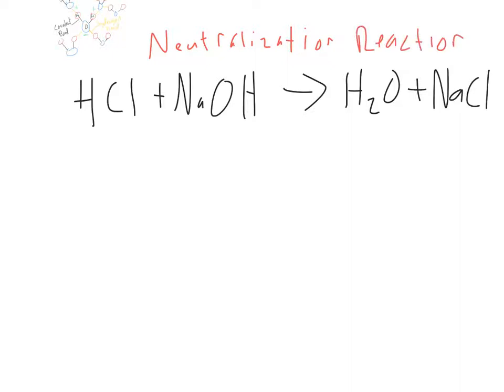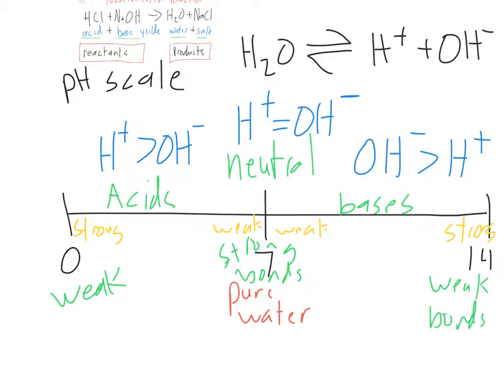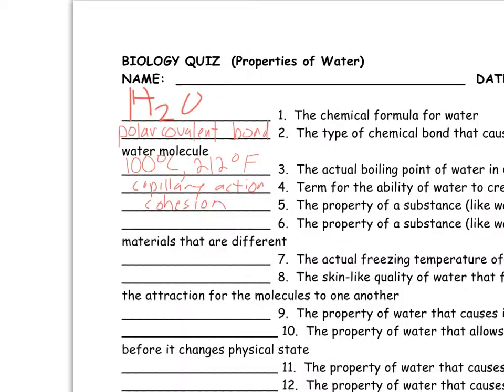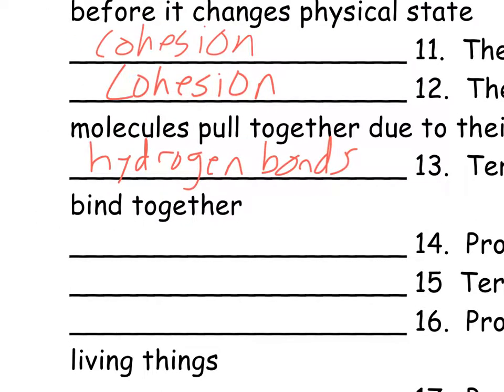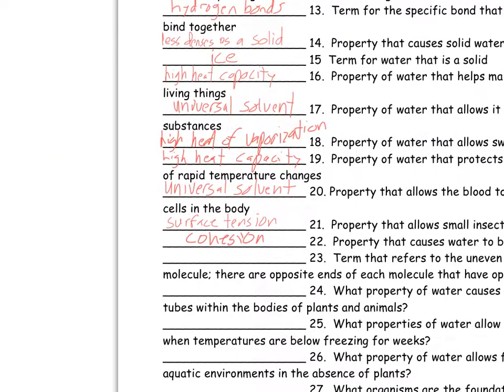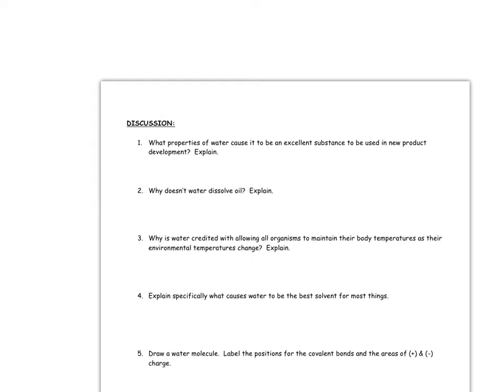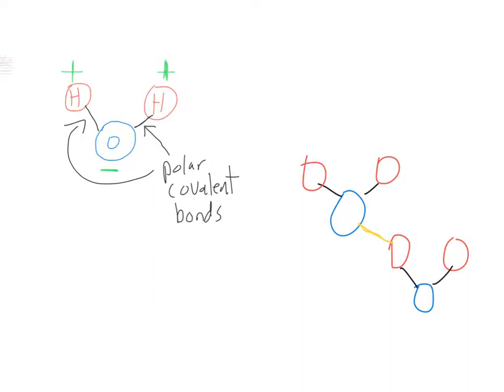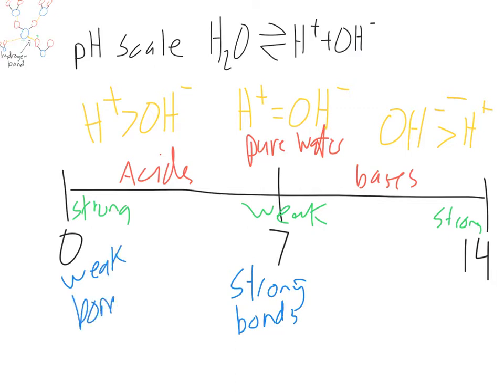Water, acids and bases test review.